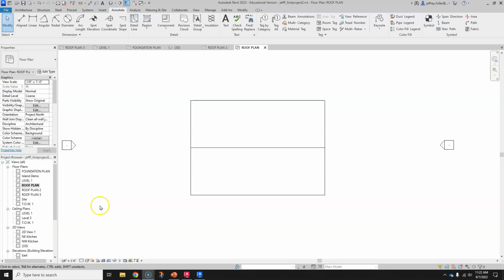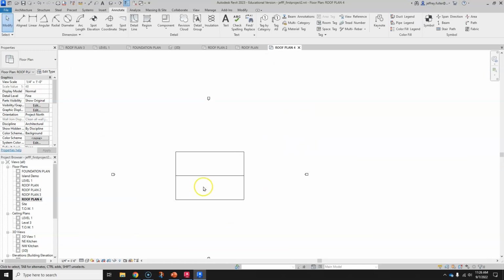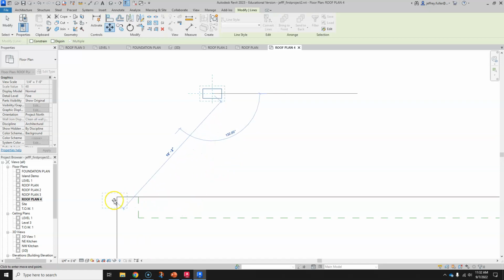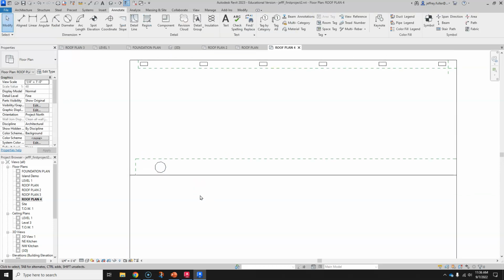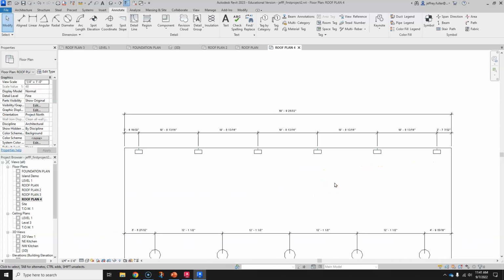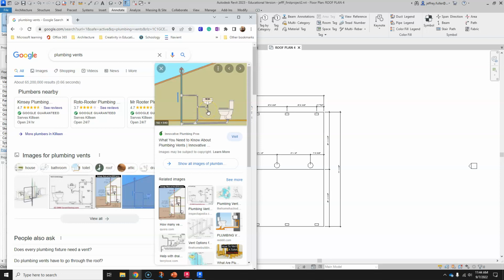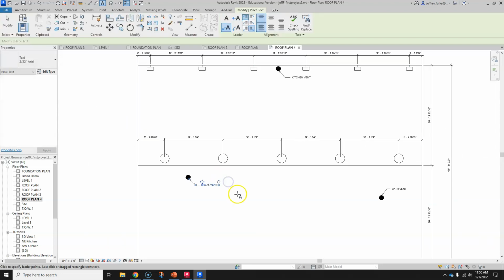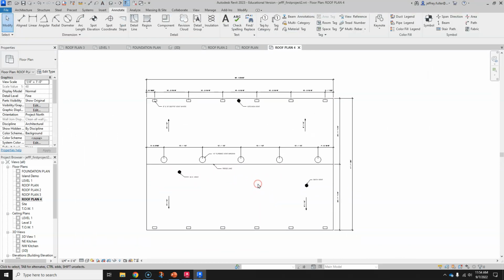REVIT Roof Plan